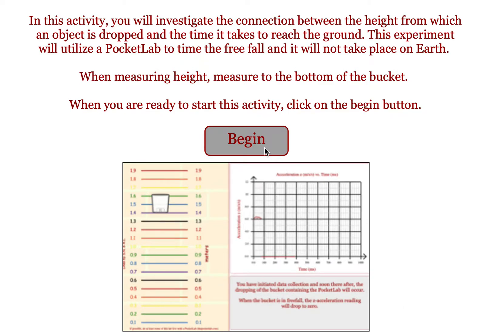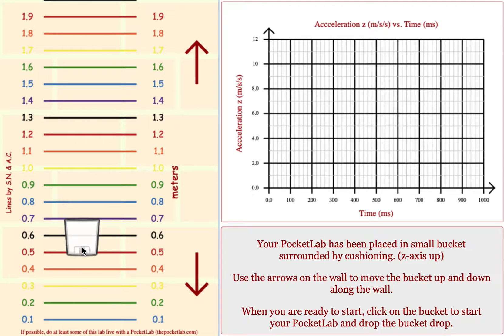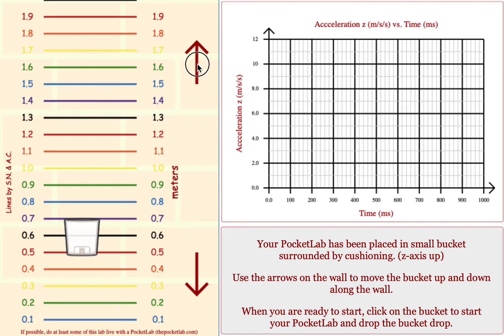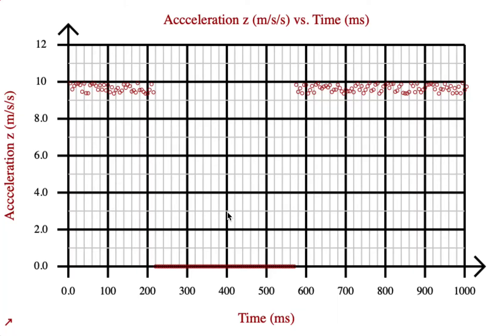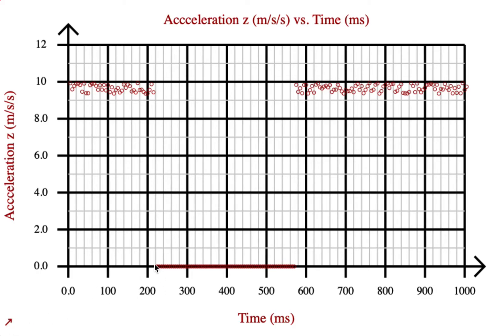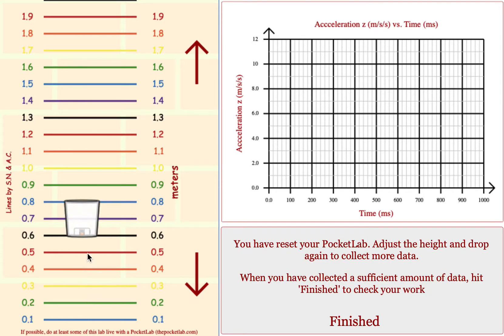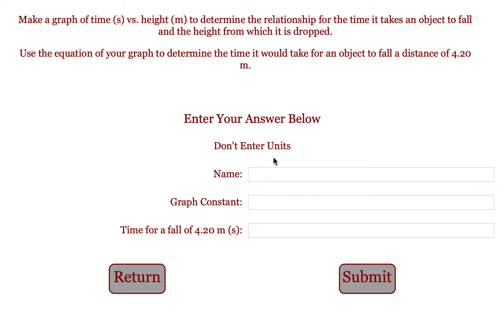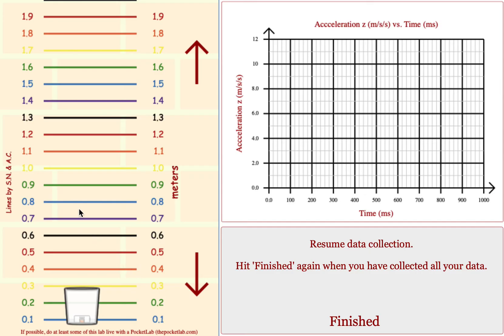Freefall with PocketLab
This experiment will ask you to find the relationship between the height from which you drop an object and the time it takes the object to reach the ground.  Once you have established a relationship, you will use that relationship to make predictions on things you didn't measure.